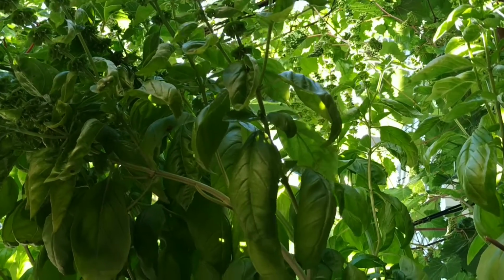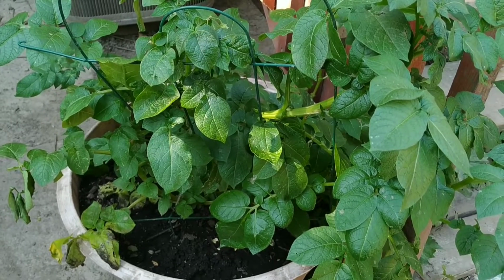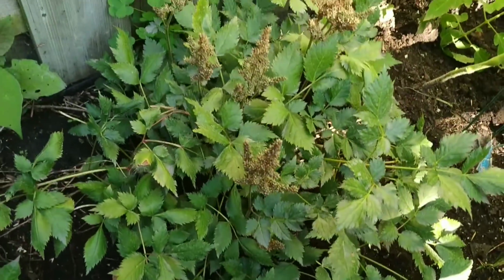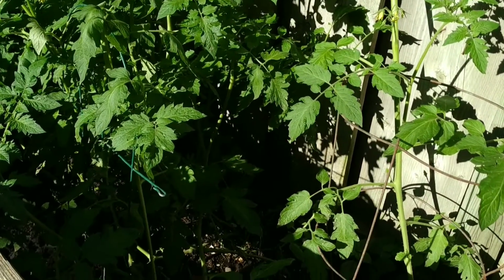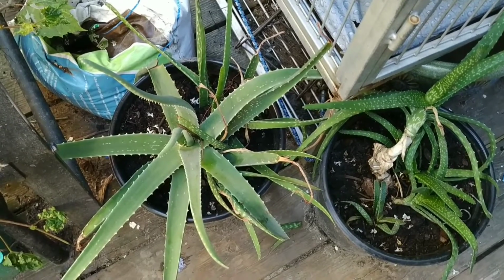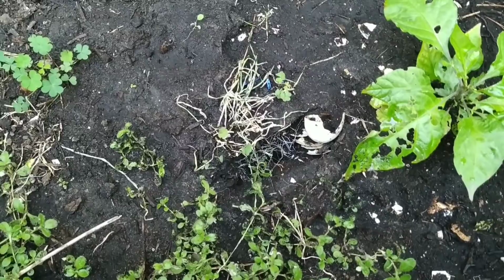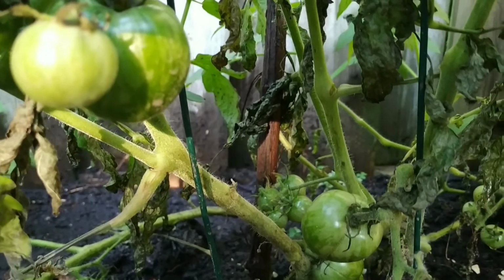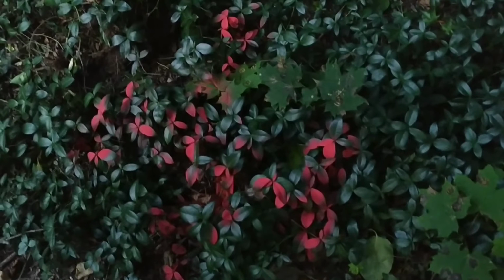Garden update August 29, 2019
Just a garden update.  Will do another film in the daytime in the front as I still need to do a lot of work there.  But it looks so much better.